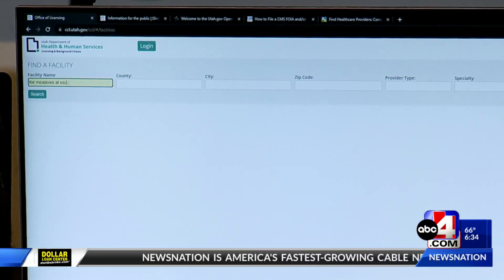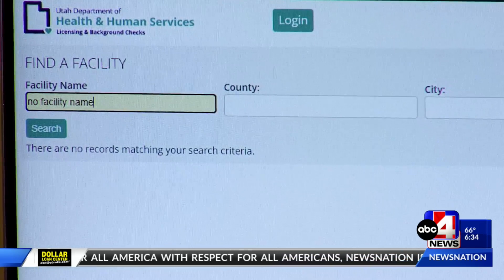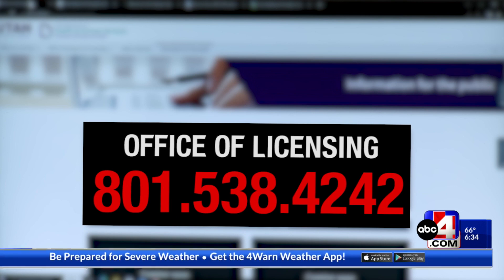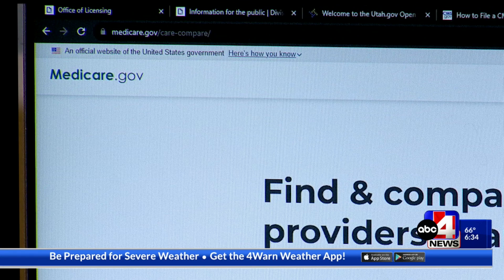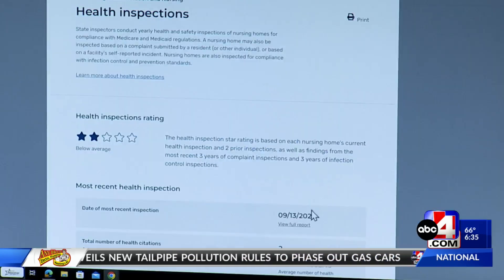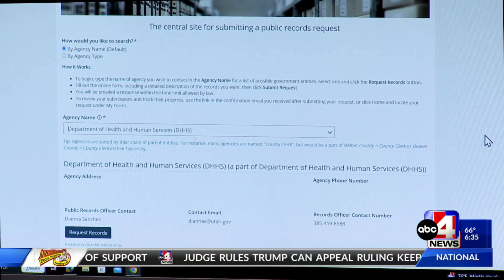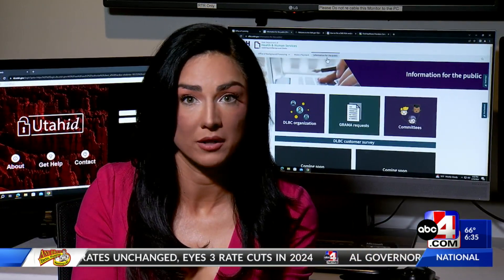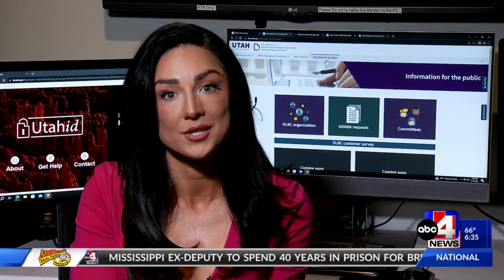How to background your local nursing home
An assisted living facility in St. George may lose its license after a woman got trapped in a freezer and died. Here's how you can look up your family's nursing home to make sure its safe.